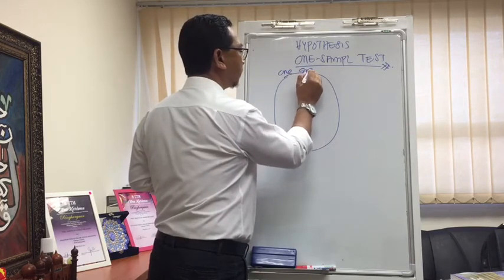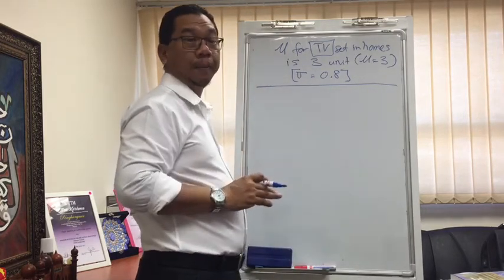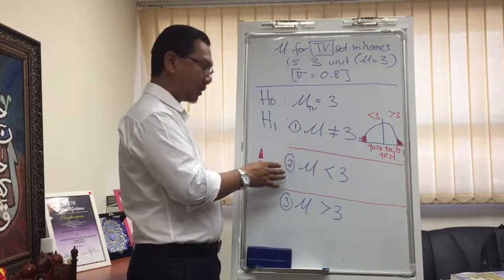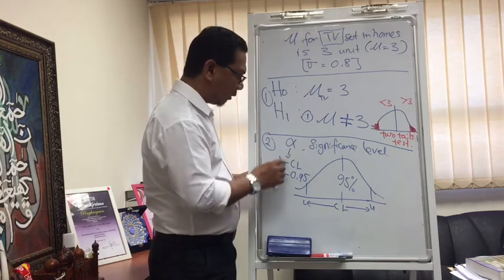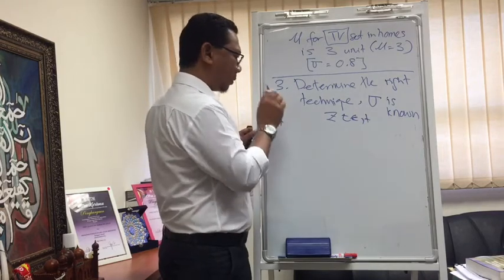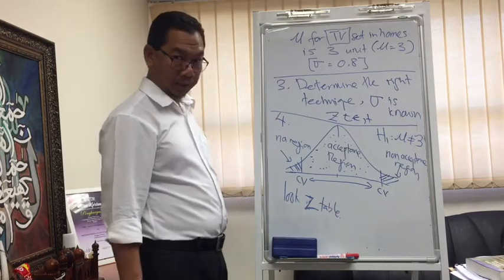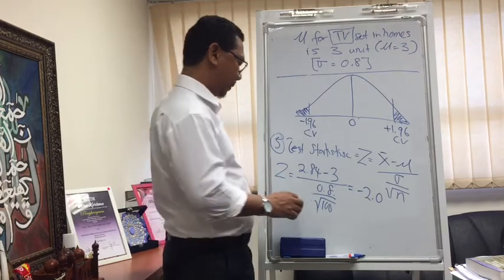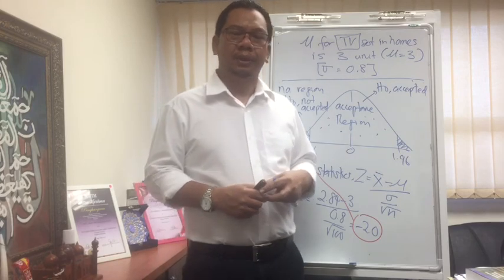Hypothesis Testing (one sample: Z test)